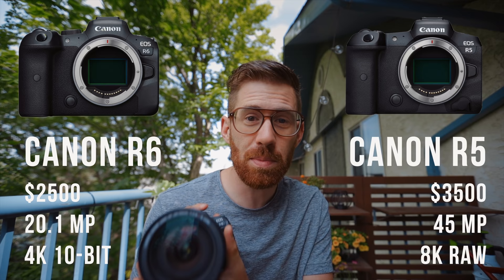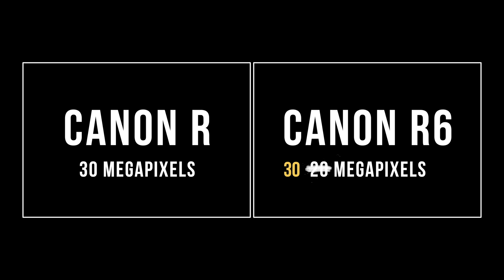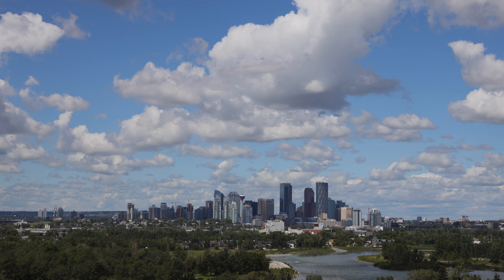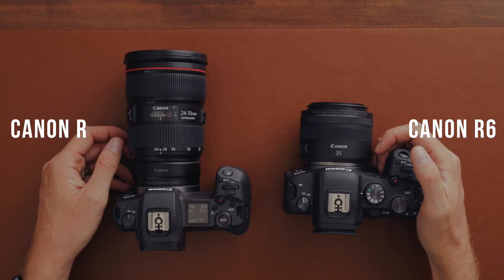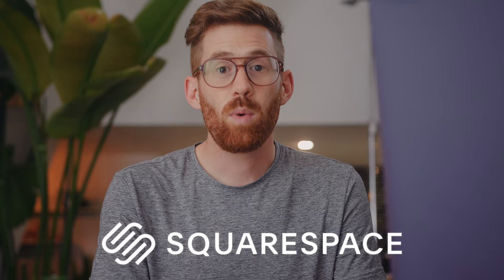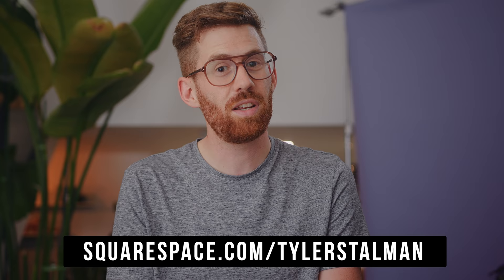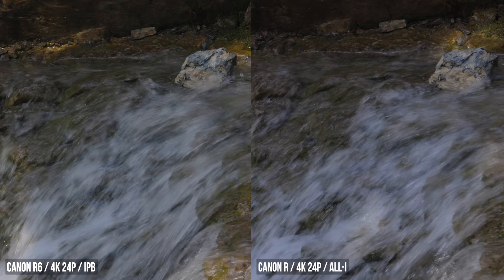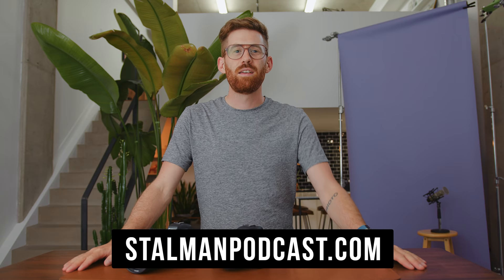Canon R6 Review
Canon finally got serious about their mirrorless cameras with the R6. We test the R6 image quality, usability and overheating
off your first website or domain

🎥 Gear Used ↓↓↓
Canon R6
Studio camera
Vlogging camera
BEST photography lens
Ultimate vlogging lens
On camera mic
BEST in studio mic
Favorite lights for YouTube

Johnny B